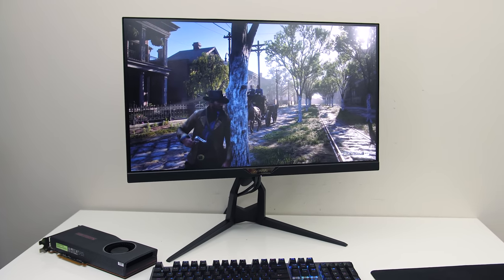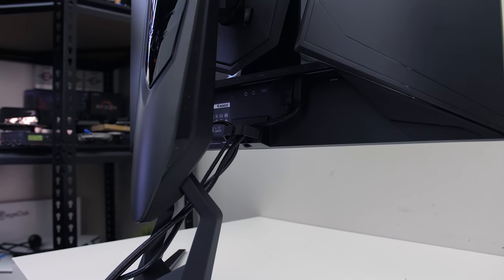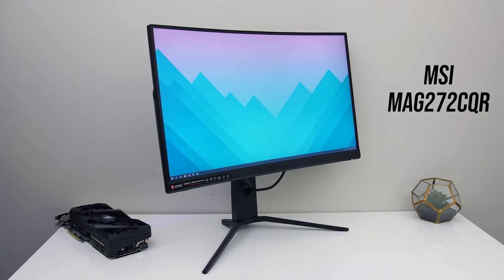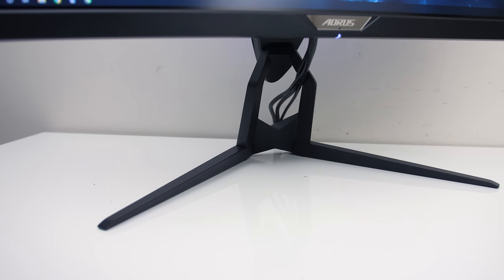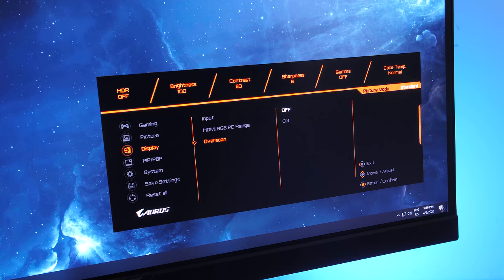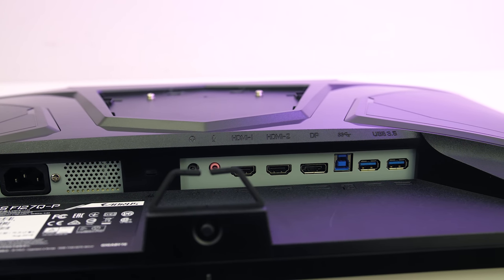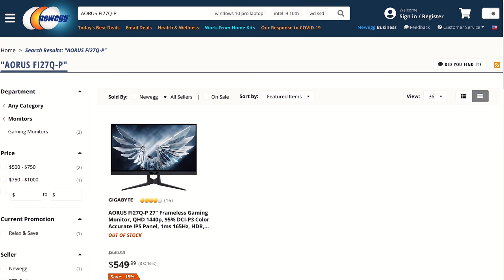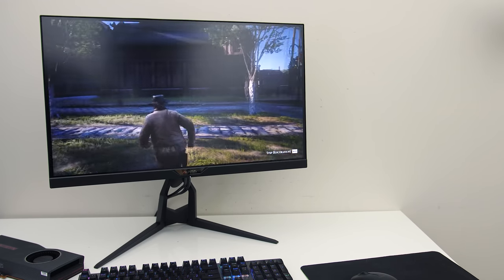Aorus FI27Q-P Review - A Premium 1440p 165Hz Gaming Monitor With 10-Bit!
The Aorus FI27Q-P is a 27” 1440p 165Hz gaming monitor from Gigabyte which offers FreeSync premium/G-Sync compatibility, let’s find out if it’s worth it for the price in this monitor review.